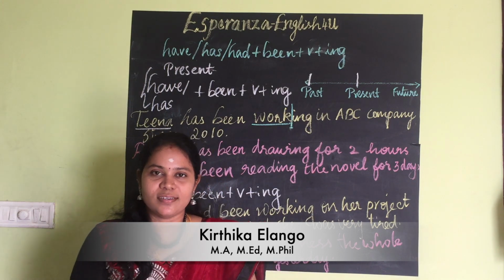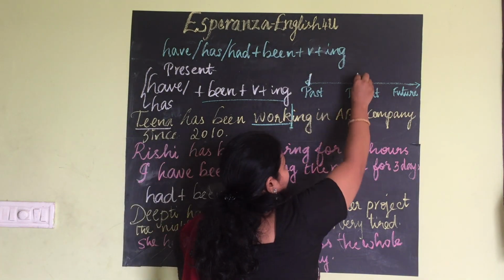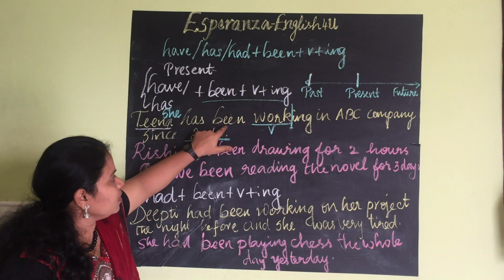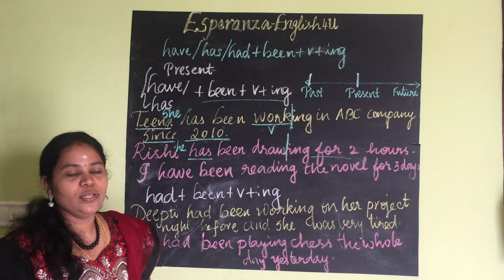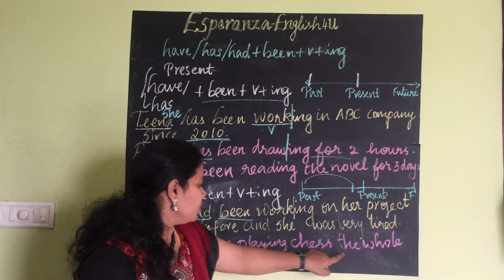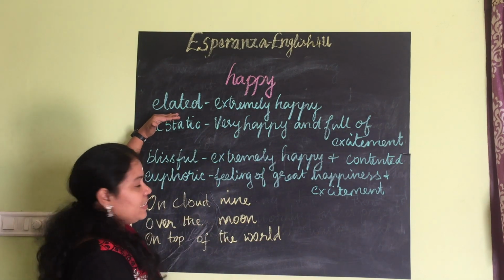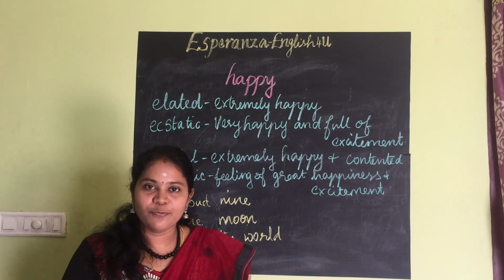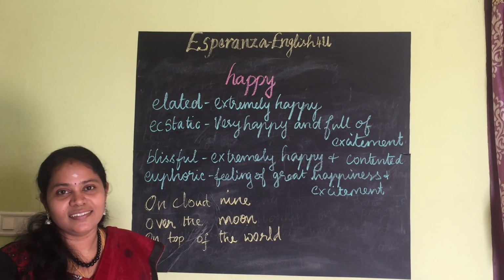The usage of HAVE been, HAS been and HAD been and the other terms for HAPPY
Learn how to use the correct form-have been, has been and had been in speaking and writing. This session is also about the other terms we can use instead of happy.